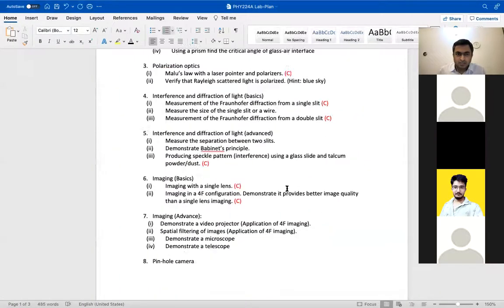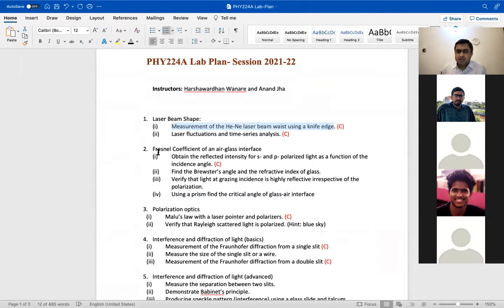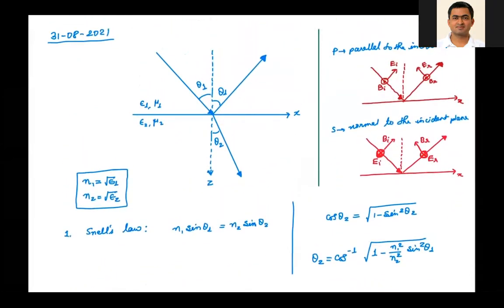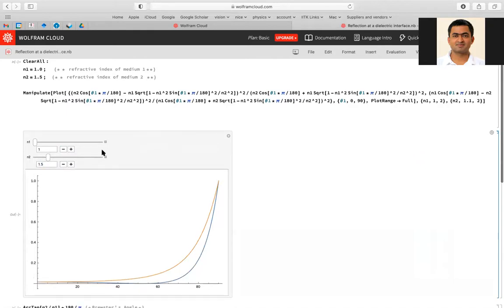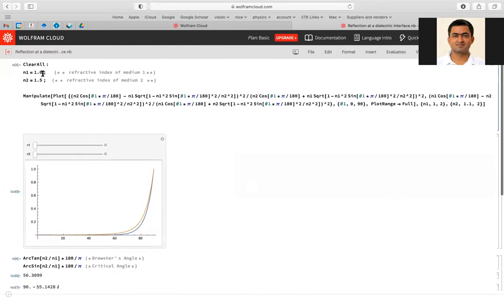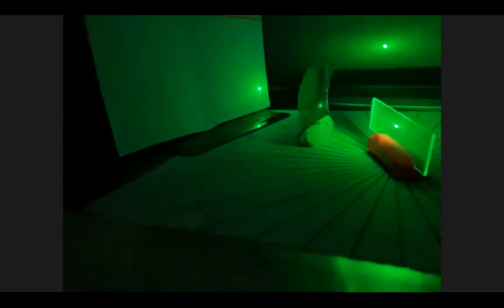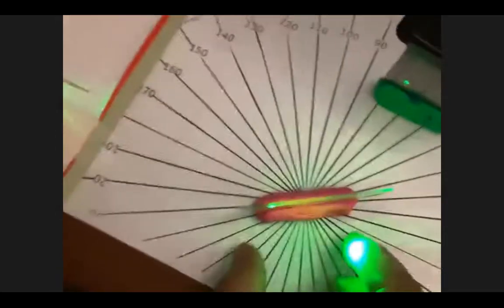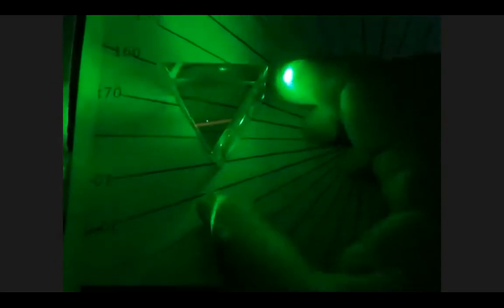PHY224A Measurement of Brewsters angle